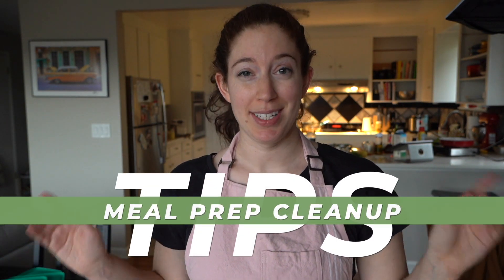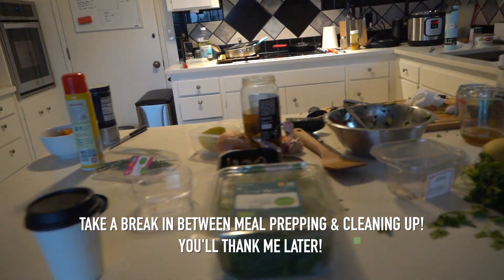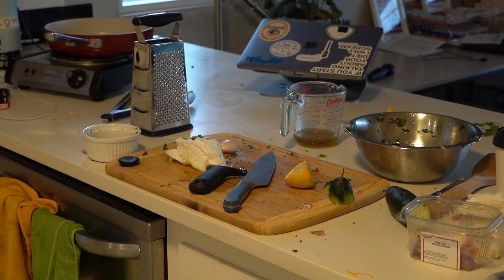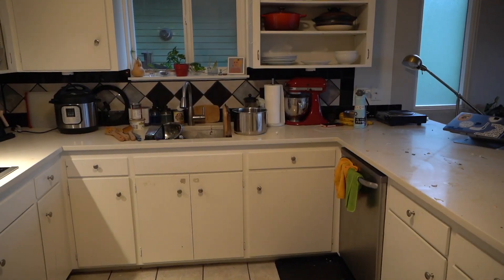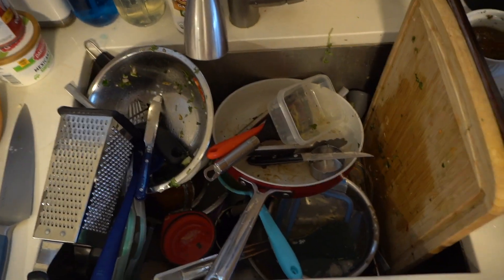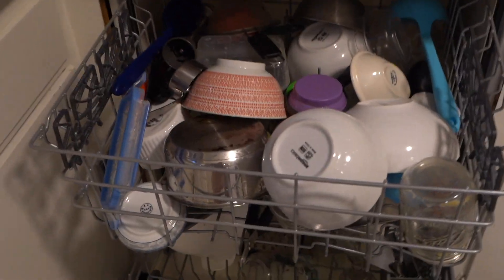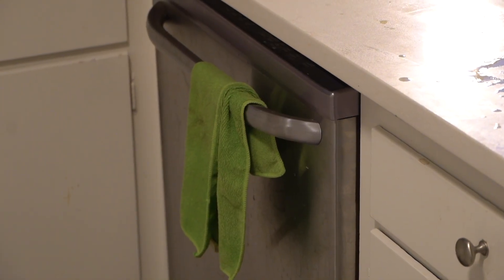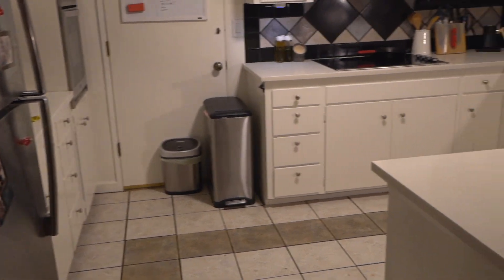Clean with Me! | Tips For Cleaning After Meal Prep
Here's I clean up my kitchen after meal prepping for the week.

In this video, I show you:
00:00 Tips for meal prep cleanup
01:10 My kitchen after meal prep
01:43 Putting away items
02:31 Cleaning up trash
03:31 Washing the dishes
07:12 Cleaning the kitchen
08:15 Putting away meal preps